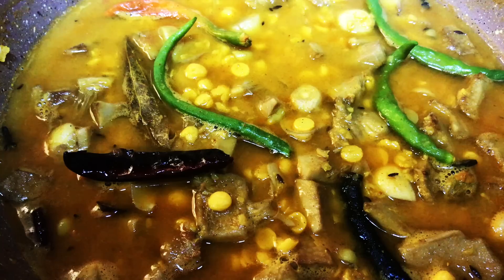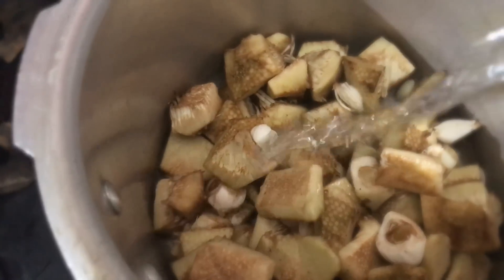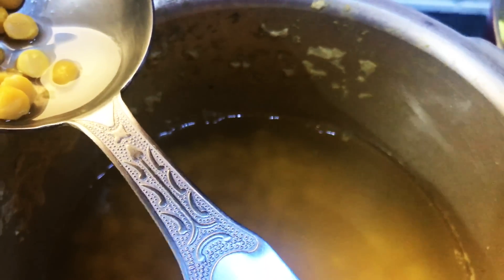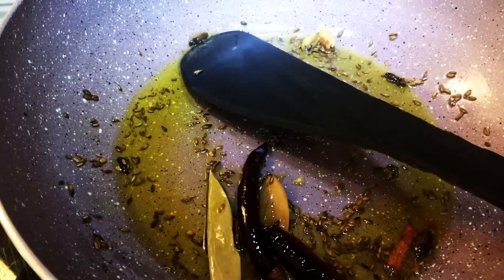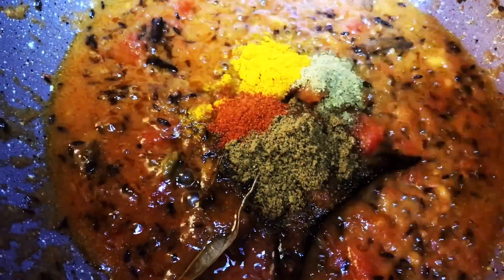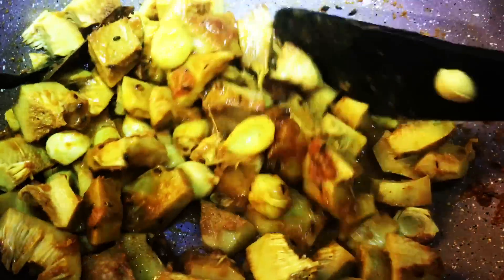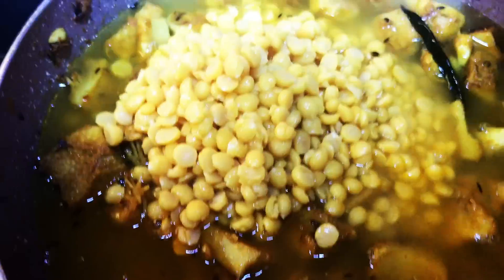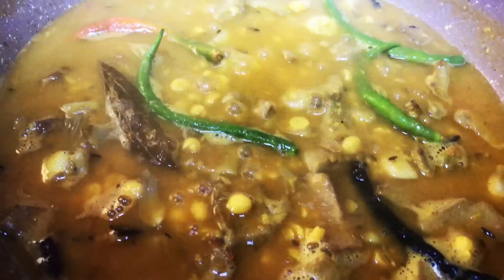Chana Dal With Kathal/Kathal Recipe/Chana Dal Recipe/Bengali Recipe By Trish's Kitchen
Niramish Cholar Dal Recipe, Bengali style Bengal Gram Lentil, Vegetarian Recipe, Traditional Recipe, Homemade recipe, Occasion and festival special recipe, Indian Cuisine, Main course, Indian Fried Bread